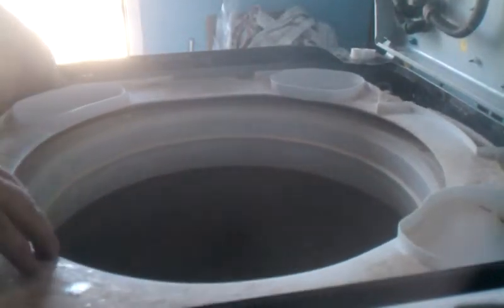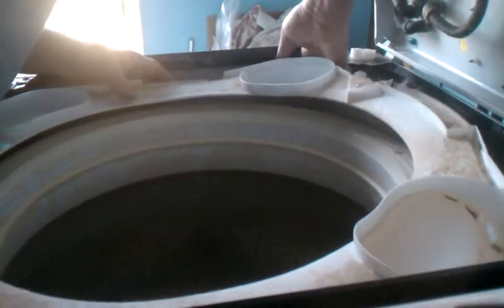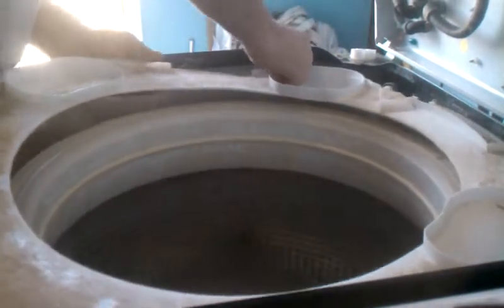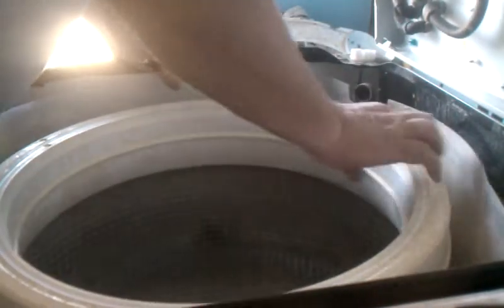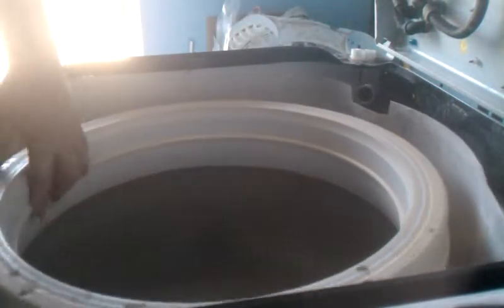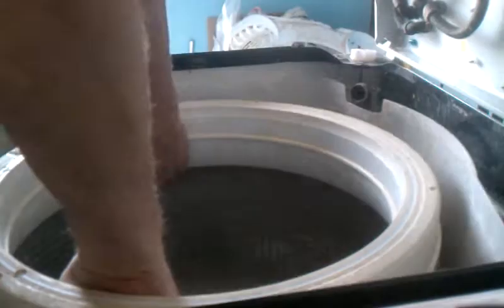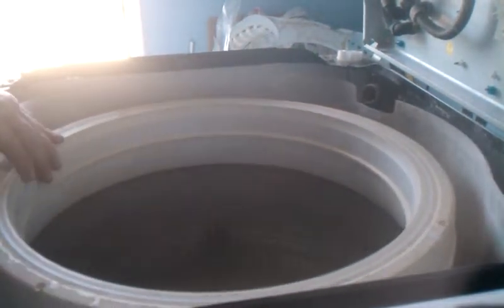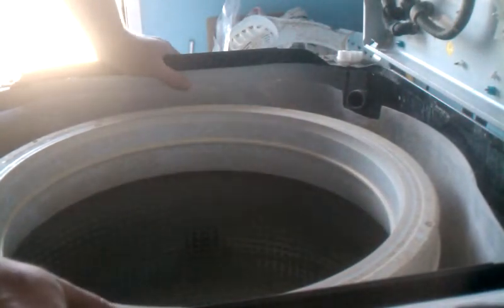How to Repair Kenmore Oasis Washing Machine OL Code: Part 4 of 20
DIY Repair of a Top Load Kenmore Oasis Washing Machine with an OL Code on the front Display.